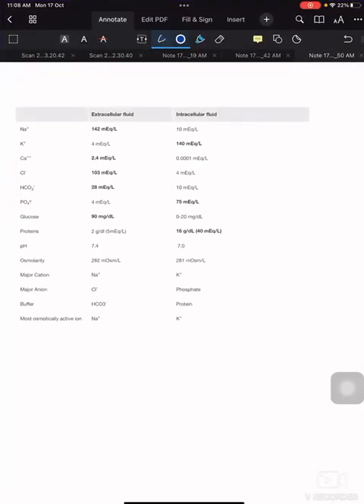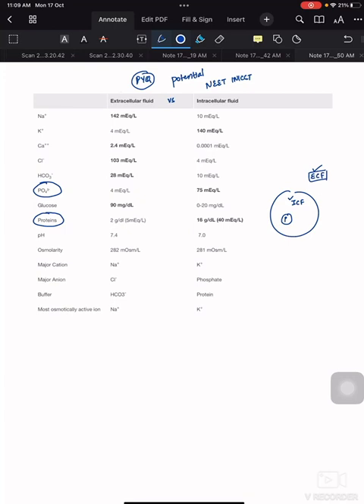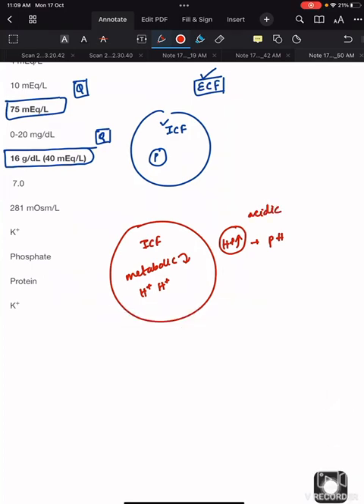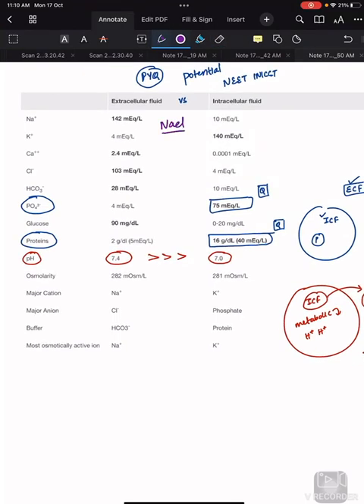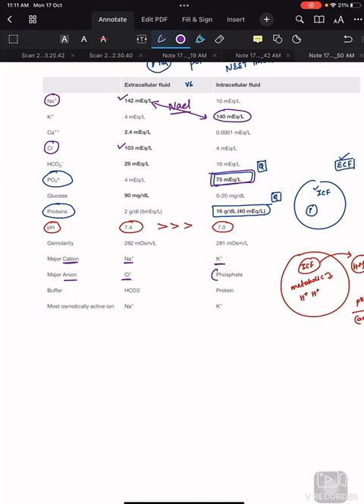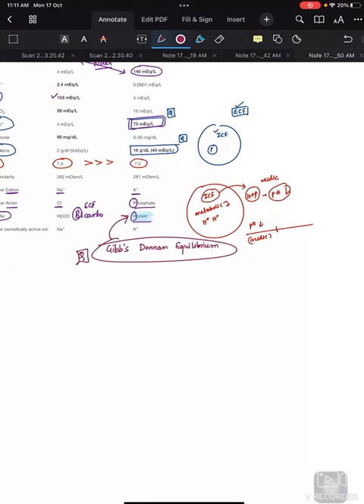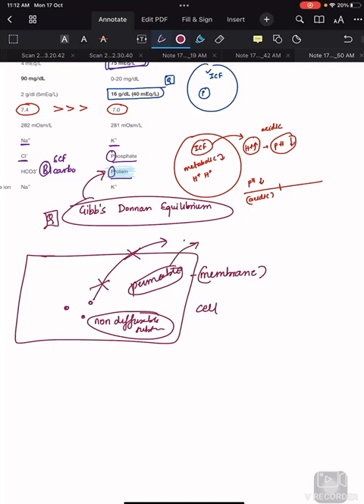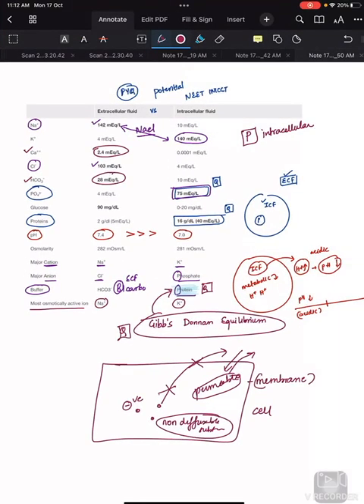EXTRACELLULAR FLUID vs INTRACELLULAR FLUID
EXTRACELLULAR FLUID vs INTRACELLULAR FLUID differences explained with mnemonics